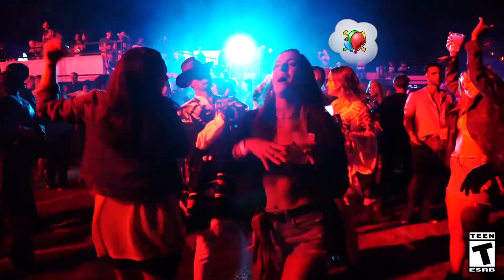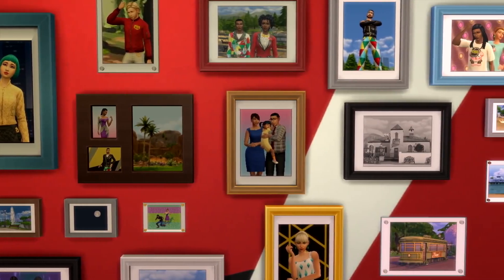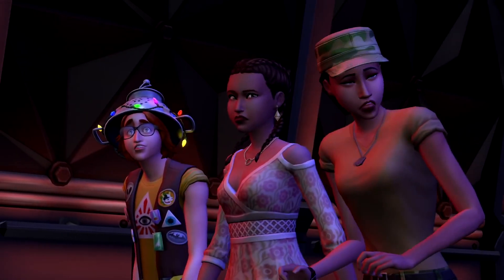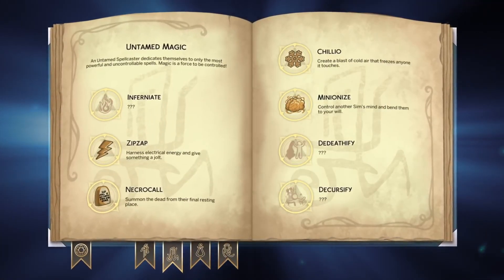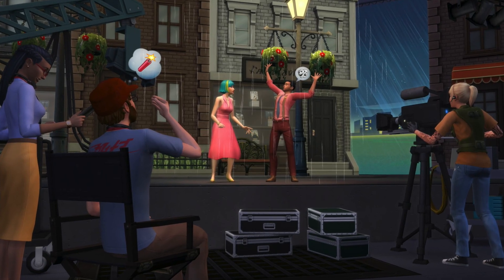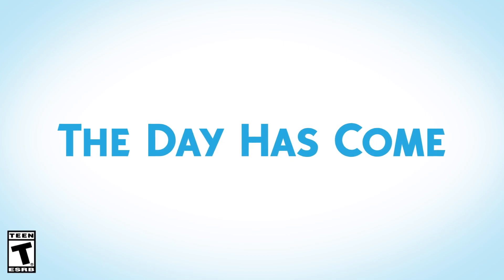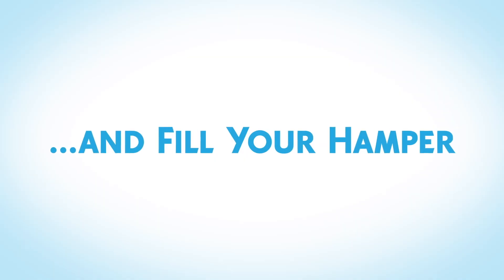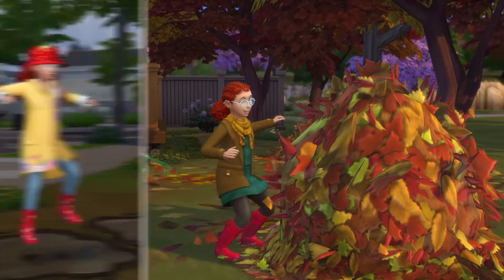Underrated Sims 4 Packs To Buy While Its On Sale !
› I N S T A G R A M (all things sims)

WaterWave Productions ( For the latest short films )
Instagram.com/waterwavepro

▹AfroCuban
▹ I'm 5'1
▹From Miami Fl (also grew up in Brandon/Tampa Fl) I just claim Florida lmao
▹l Live in Los Angeles

What Computer Do I Use ? Mac Desktop